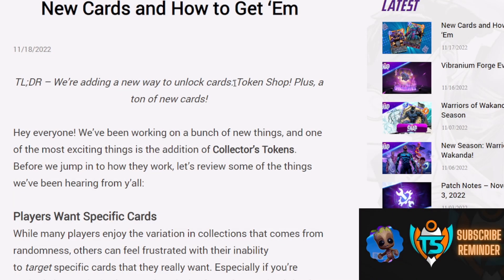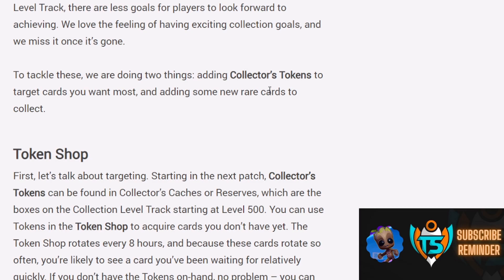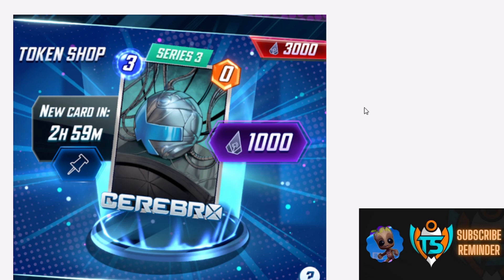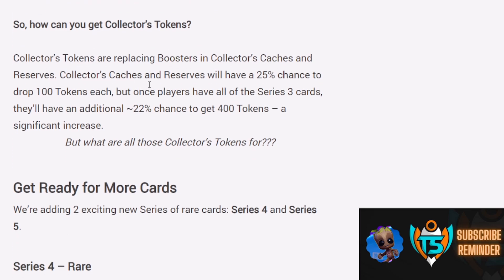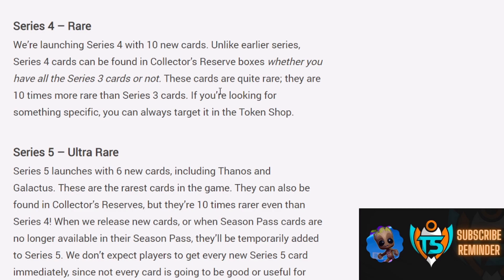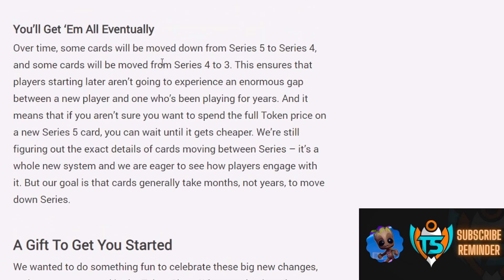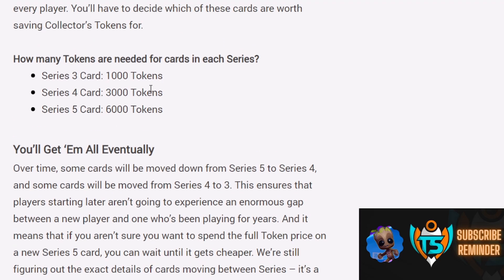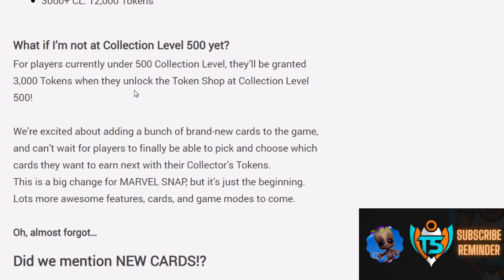INSANE New Changes Coming to Marvel Snap | Collector's Tokens | Pool 4 | Pool 5 | New Cards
Today some absolutely WILD news was dropped about the next season for Marvel Snap. Silver Surfer is coming to the game, but with him are a TON of changes. Pool 4 and Pool 5 are introducing including a dozen NEW cards, Collector's Tokens are here, economy changes and much more!